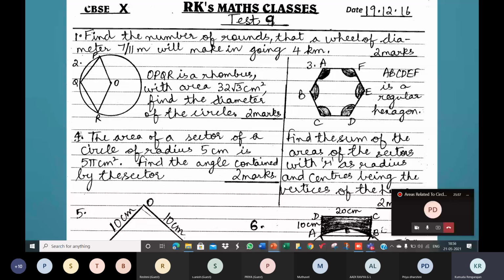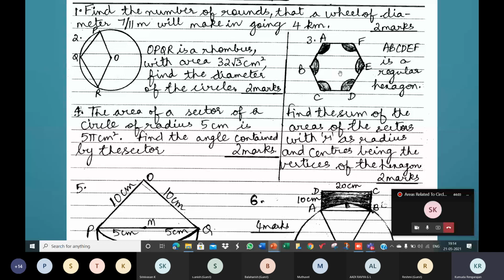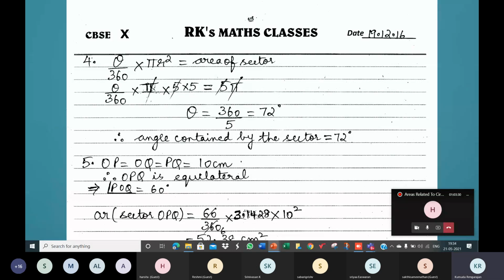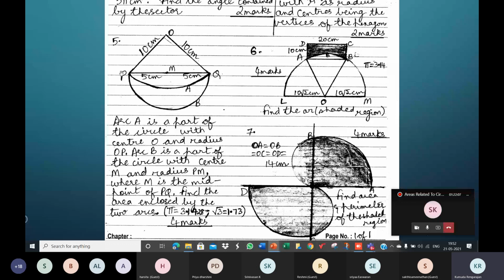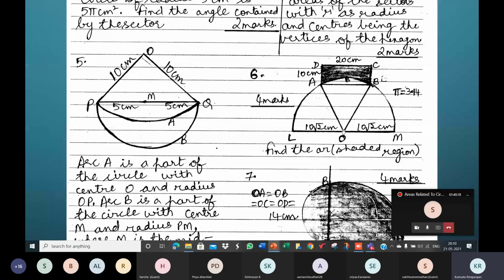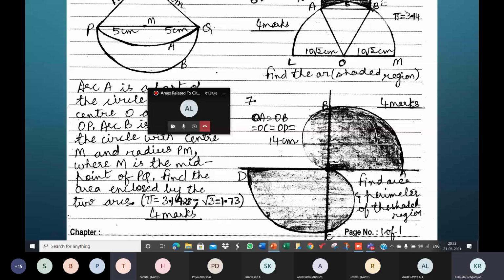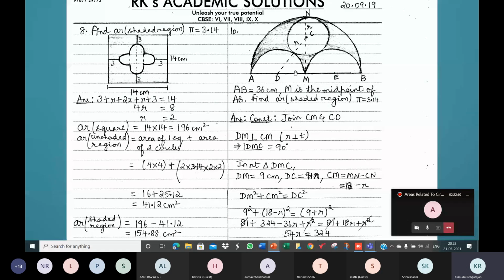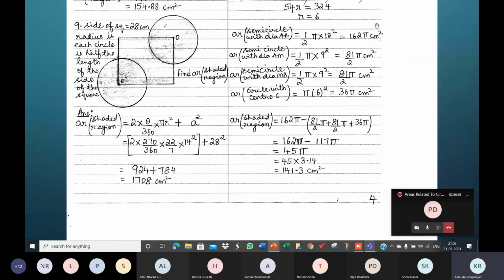CBSE-X-Areas related to circles-MR-4(21/05/2021)